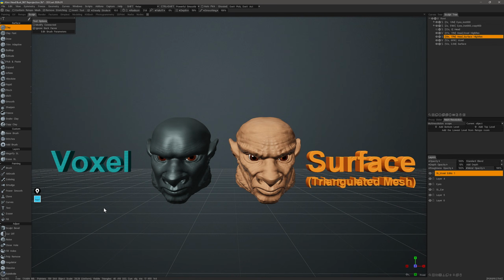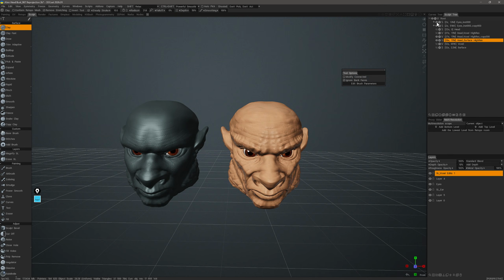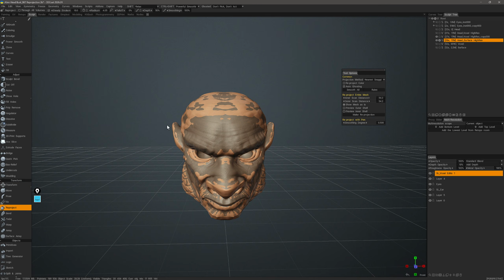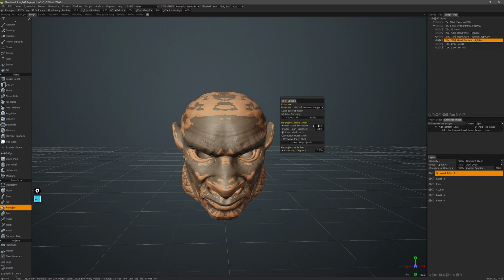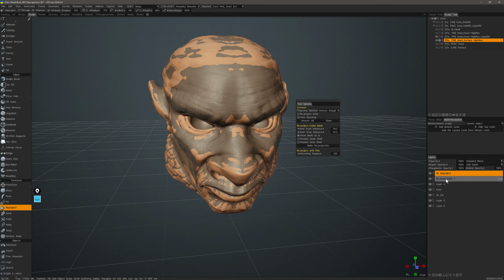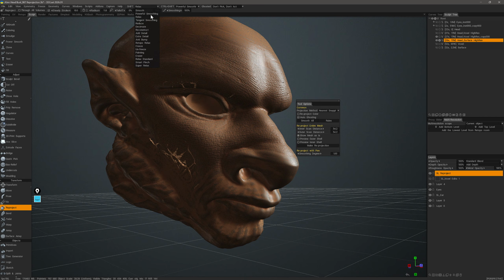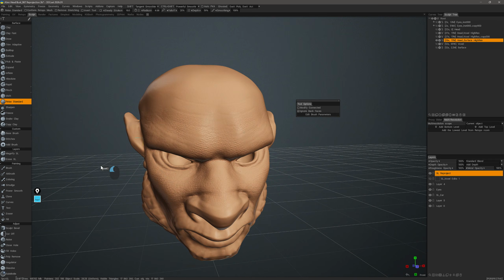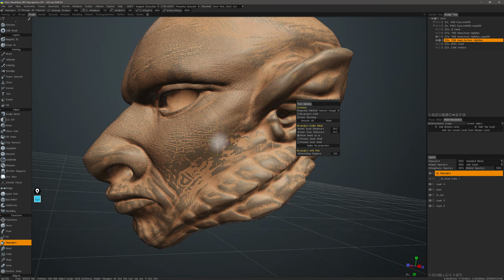Voxel Sculpting is a Big Deal Pt 3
This video demonstrates the process of reprojecting Voxel Sculpting edits onto a Duplicate model, in Surface Mode (Mesh Sculpting mode), so that a user can take still maintain Sculpt Layers to store various stages of a sculpt.

The reason Reprojection is needed is because Voxels themselves cannot store Sculpt Layer information, while Surface Mode meshes can.